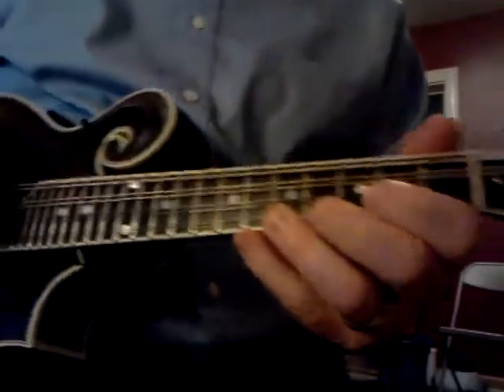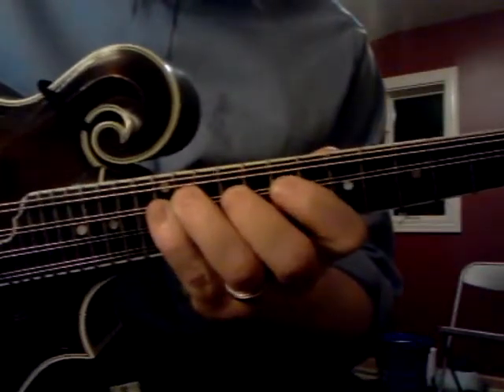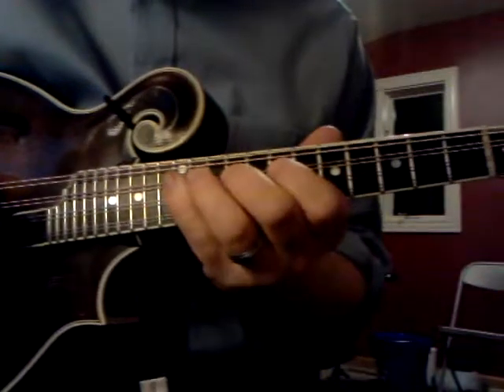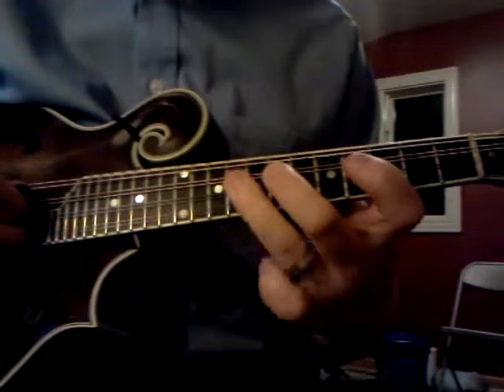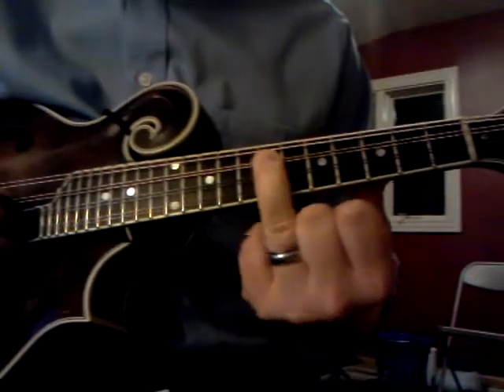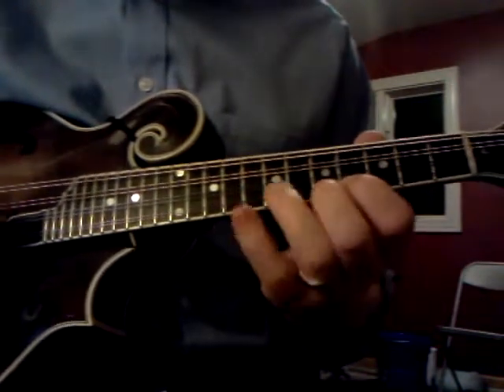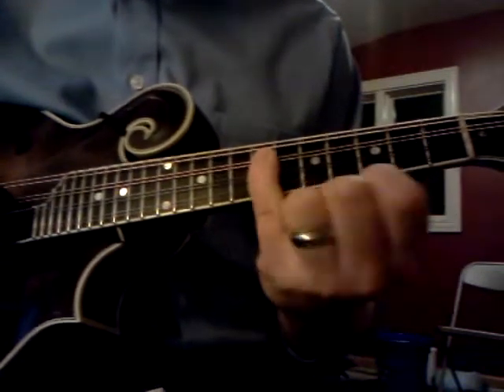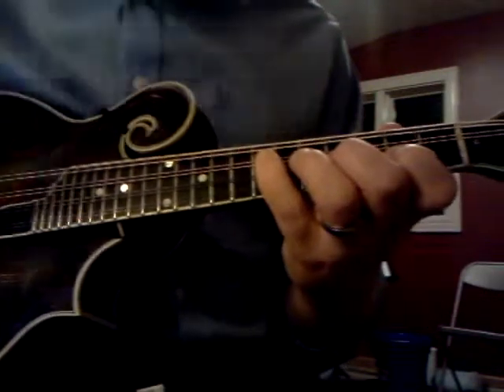Free Mandolin lesson - A finger Scales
Free mandolin lesson
A finger scales 1 2 3 and 4

Lesson with Chuck Millar